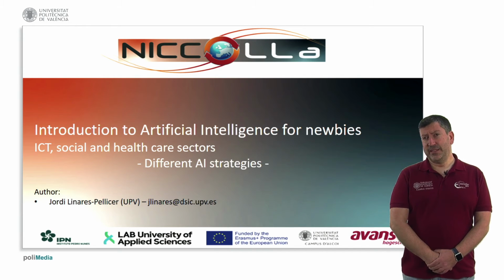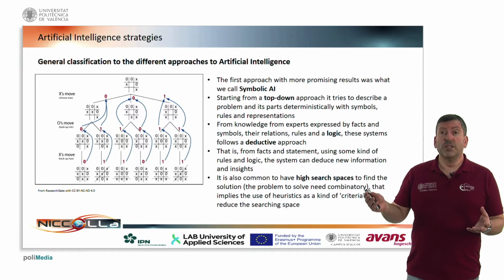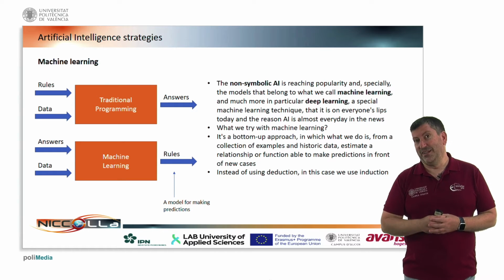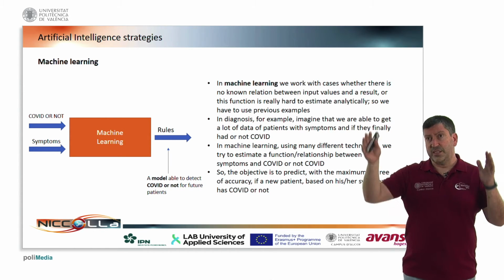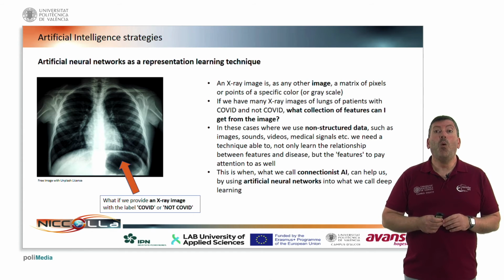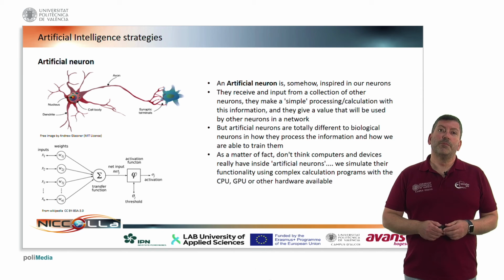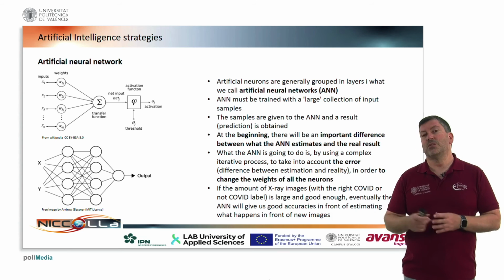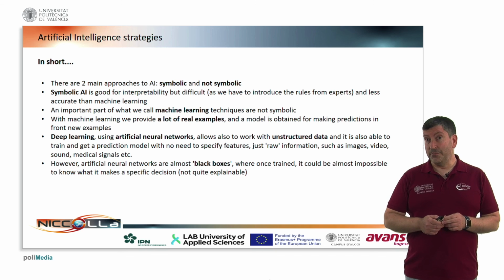Introduction to Artificial Intelligence for newbies ICT, Social and health care sectors | 4/79 | UPV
Título: Introduction to Artificial Intelligence for newbies ICT, Social and health care sectors: Different AI strategies

Descripción: Introduction to AI (Different Ai strategies), by Jordi Linares (UPV)
This video is part of the Eramus + Strategic Partnership NICCoLLa.
All the information about the NICCoLLa project and its teaching materials on new technologies and social and healthcare sectors can be found

Autor/a: Linares Pellicer Jordi Joan